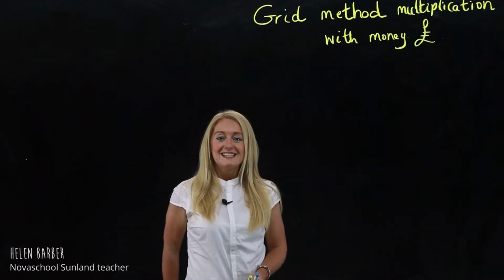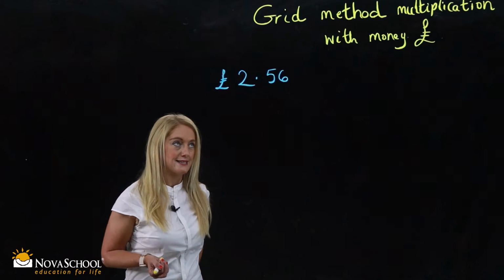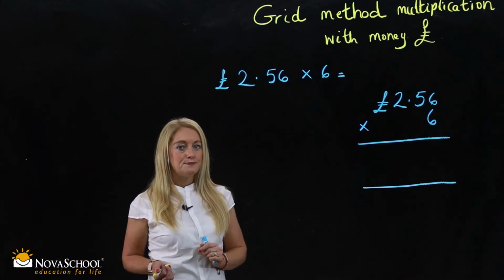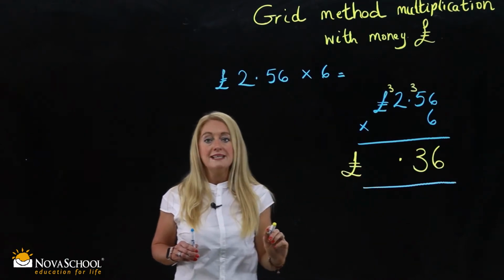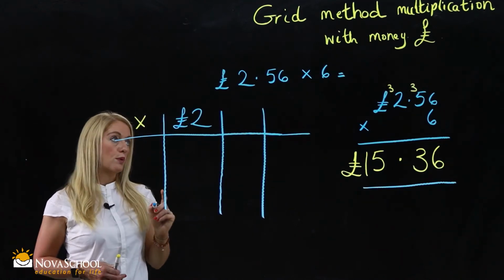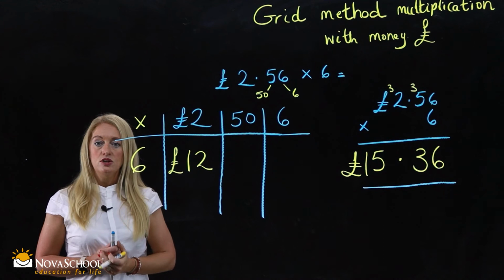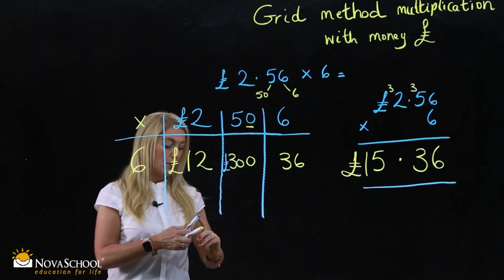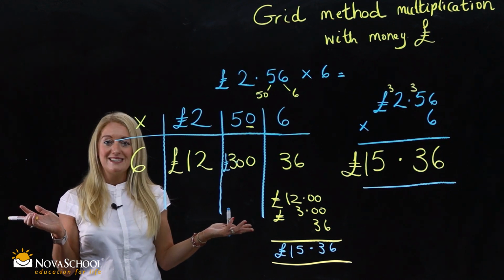Grid Method Multiplication with Money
In this video, Miss Helen, a teacher from Novaschool Sunland, is explaining how to use the Grid Method Multiplication with money!

This video is appropriate for Year 3, 4, 5 and 6.